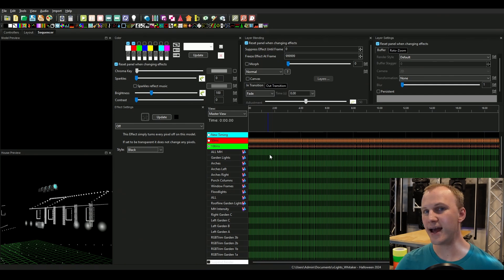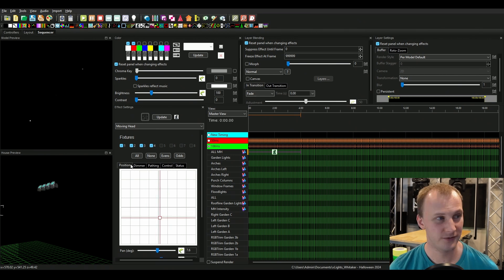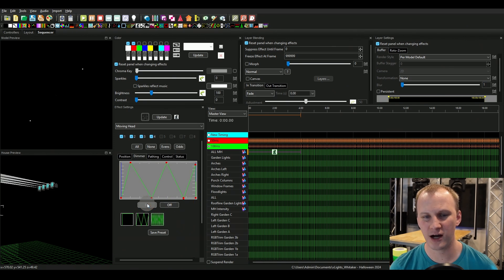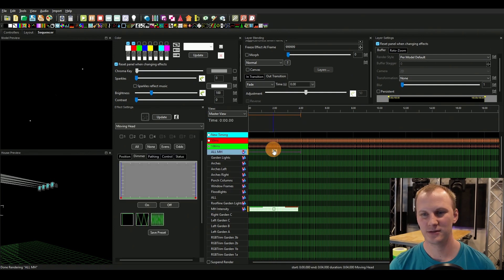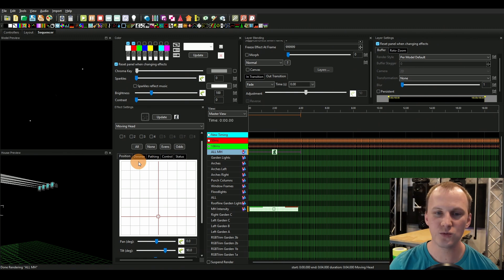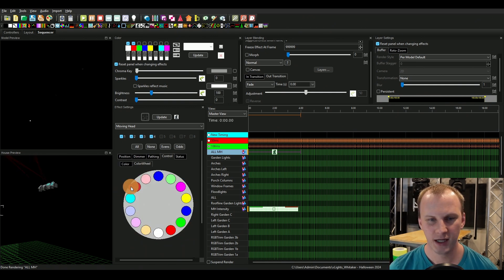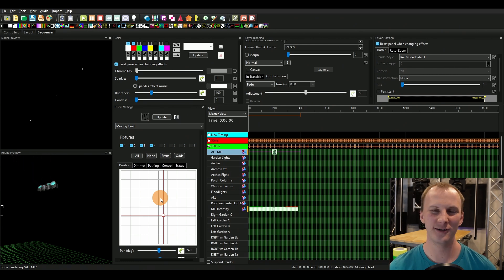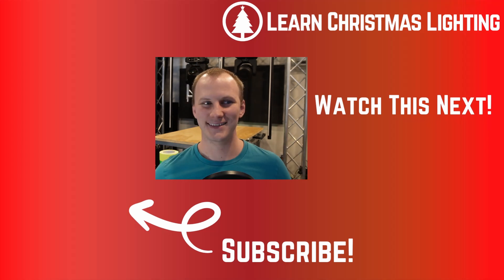What's New in xLights 2024? - Moving Head Advanced 3D Model and Moving Head Effect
Moving Lights are part of our displays and xLights just made it so much easier to control them!

Video Specs:
Video Shot on Sony ZV-E10
Microphones Spec:

-David

00:00 Introduction
00:10 Who I am and what we do
00:38 Why we moving heads so much
00:53 Why we like this new model so much
01:35 How does it work?
02:06 Important to do
03:18 How does the Cartesian Plane in X-Lights work for moving your lights
05:16 Setting up your dimmer and intensity
07:15 Pathing
10:10 Color
11:00 Status
11:52 How big of a role does the model from your vendor play?
12:54 Closing Monetization ID TGG0OCXYH5ACR9QY